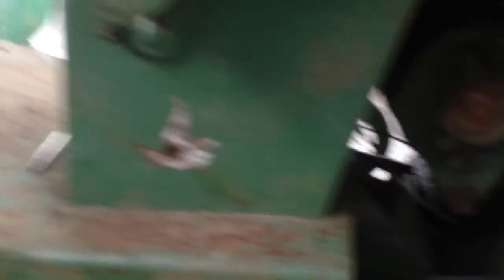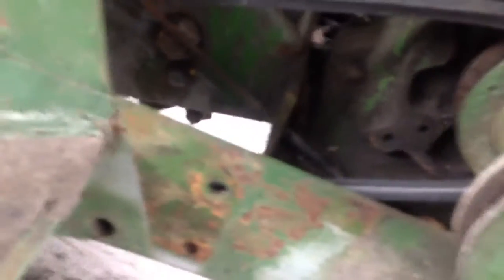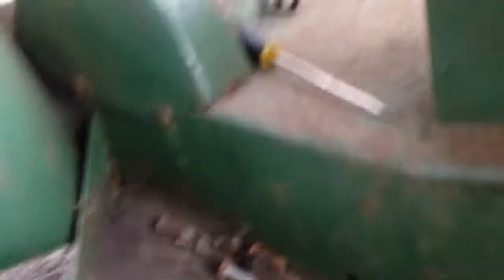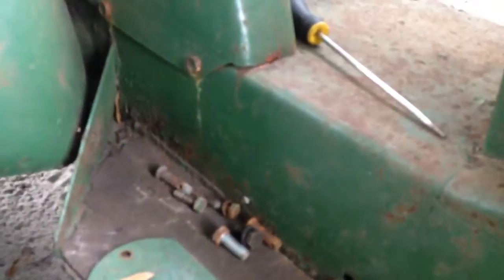John Deere Clutch Is Done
Let me know what y'all think guys!